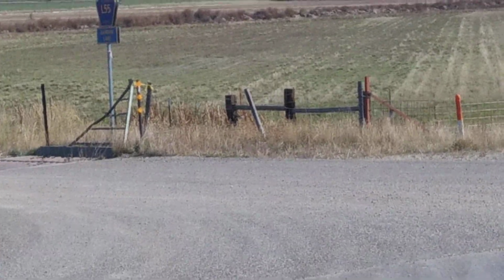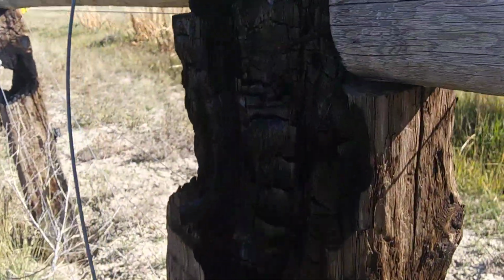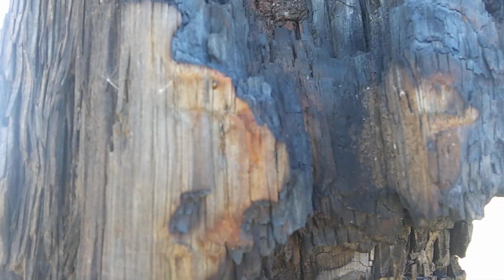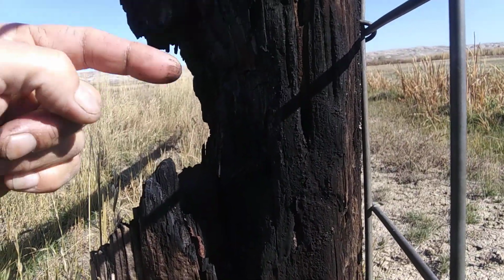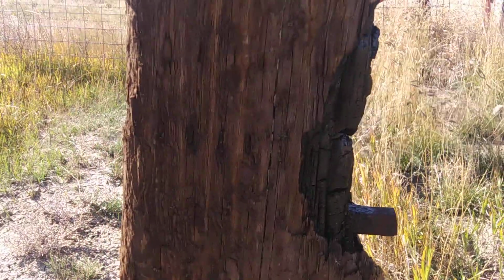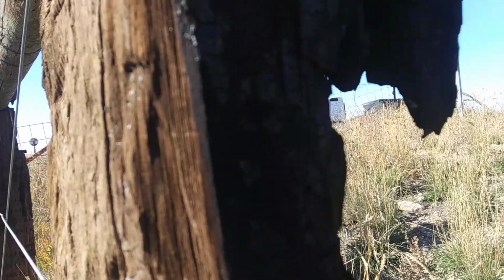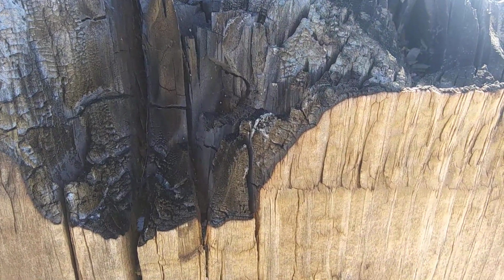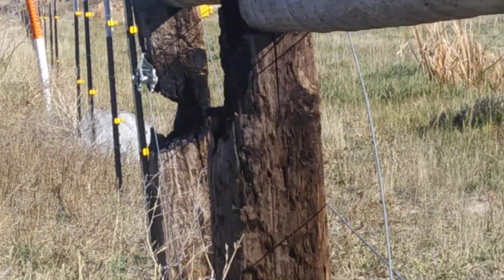Plasma fire spiritual parasite protection shield